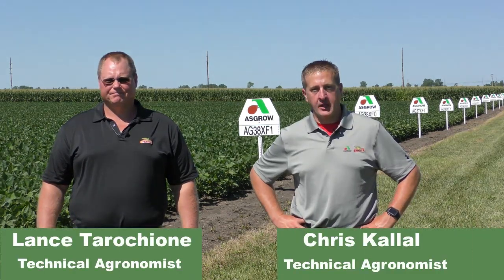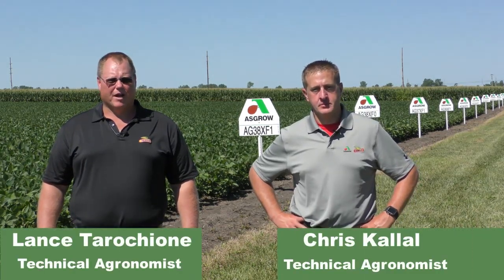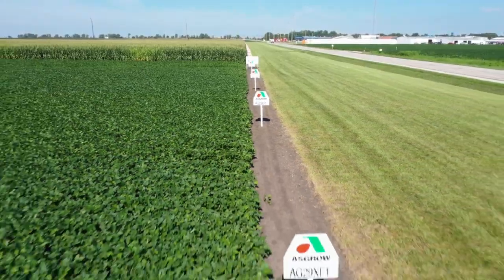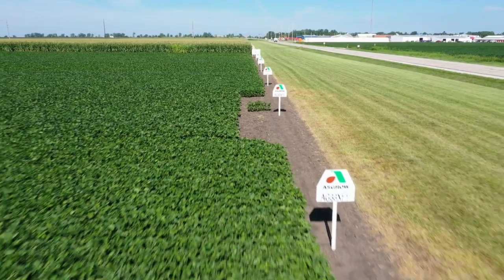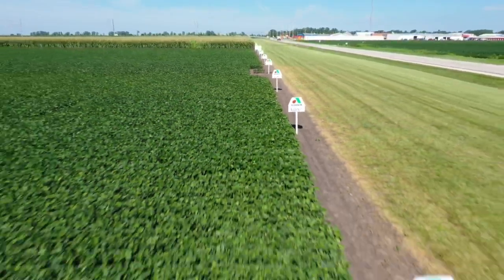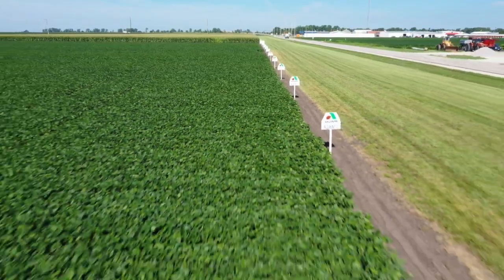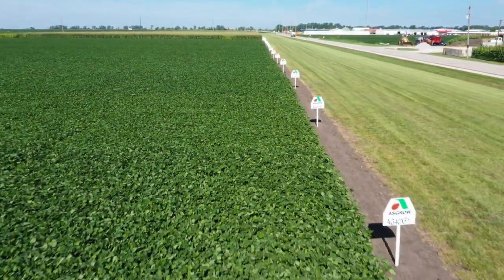Xtend Flex Soybean Summary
Learn more about the exciting launch of Asgrow Xtend Flex for the 2021 growing season.